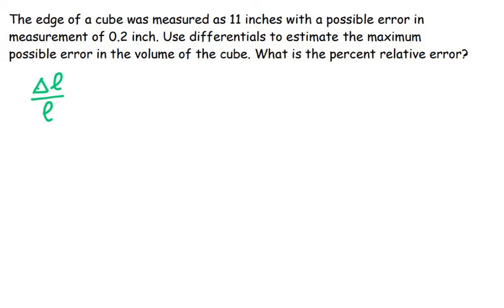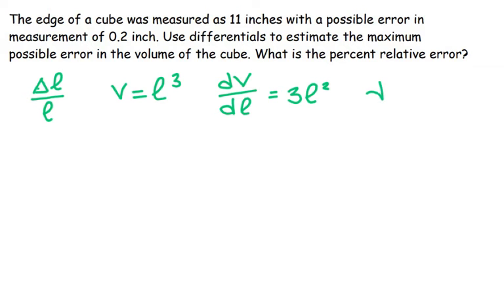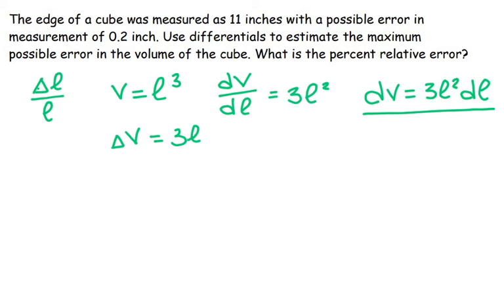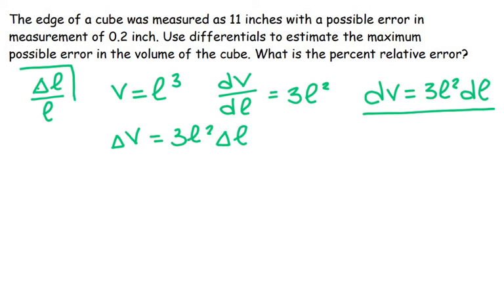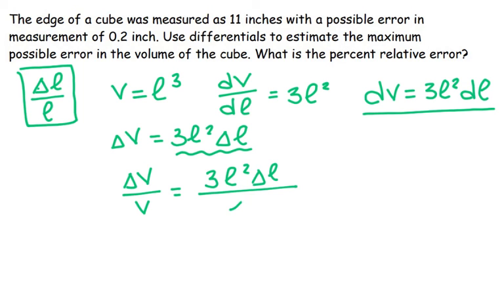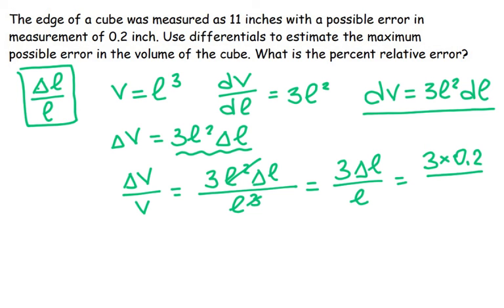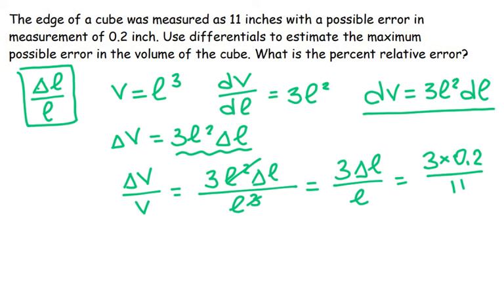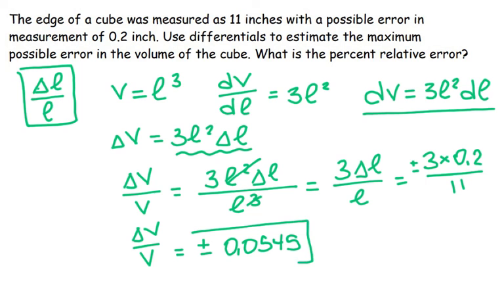AP Calculus - Exam Review - Volume And Percent Relative Error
The edge of a cube was measured as 11 inches with a possible error in
measurement of 0.2 inch. Use differentials to estimate the maximum
possible error in the volume of the cube. What is the percent relative error?